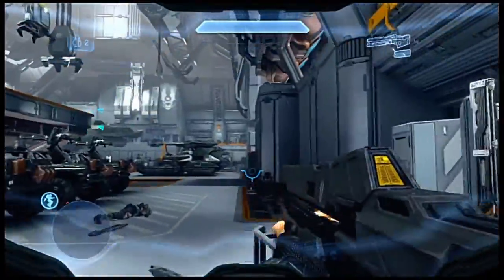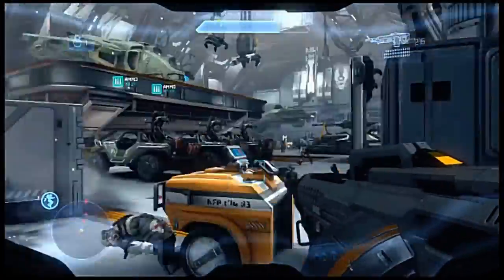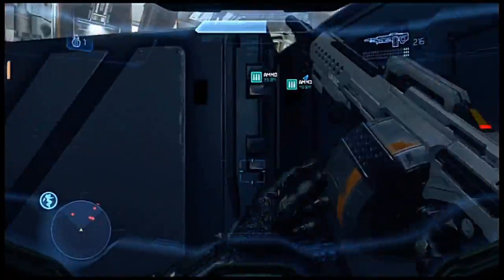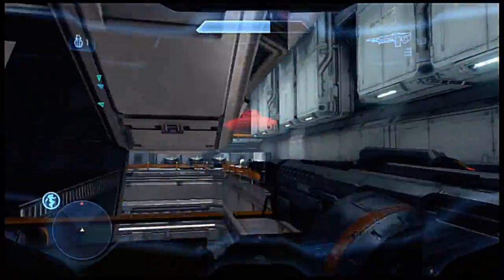HALO 4: SGT. Johnson Easter Egg